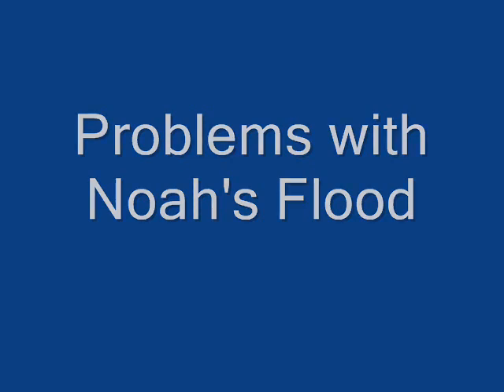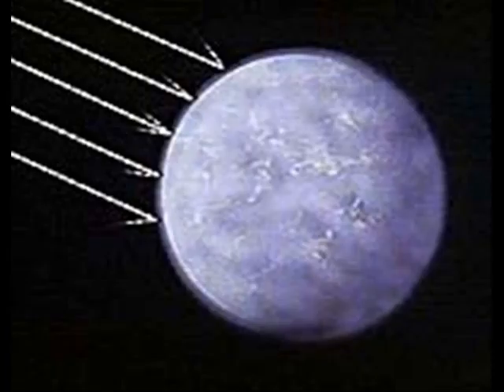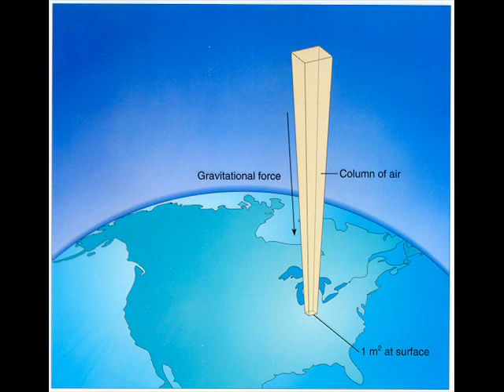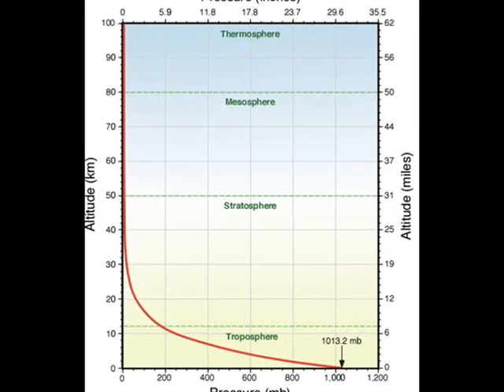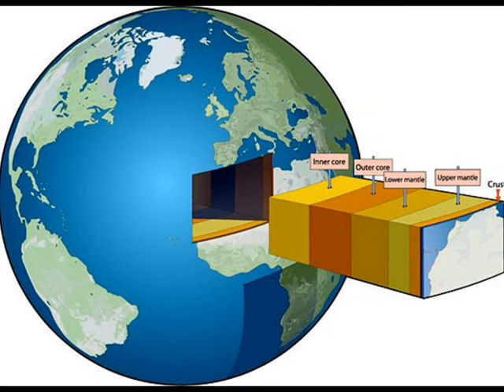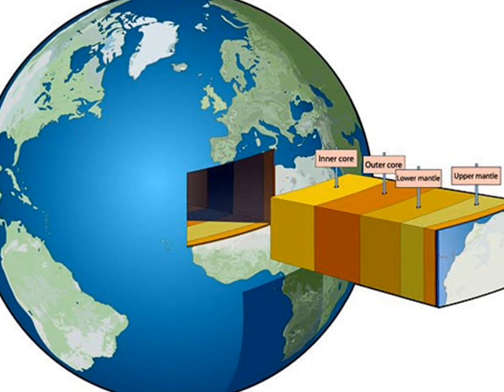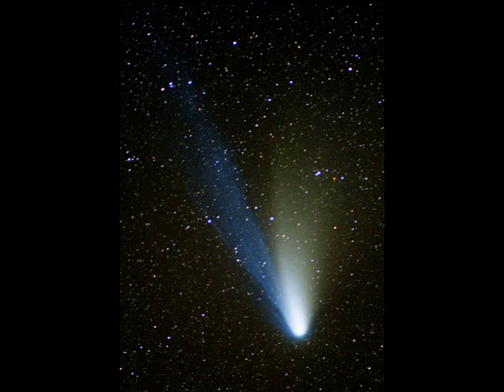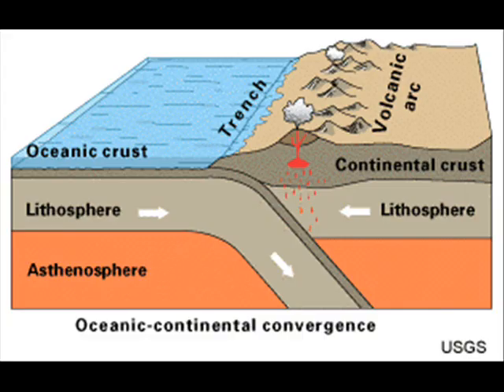Problems with the Flood - Origins of the Water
Examining the arguments for where the water came from.